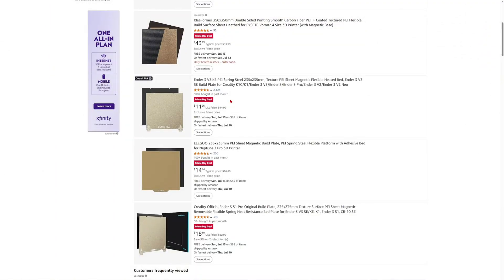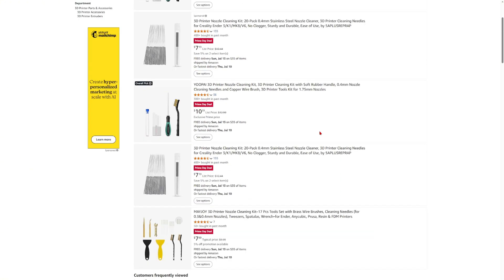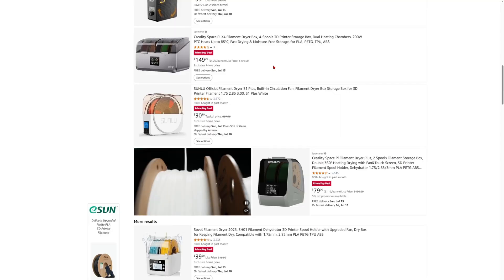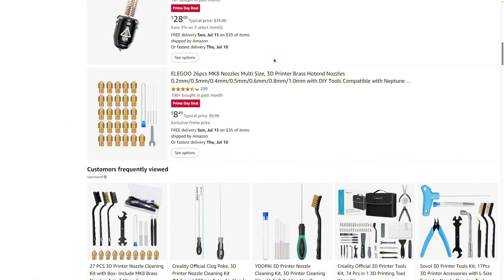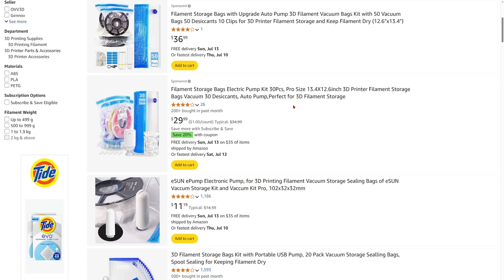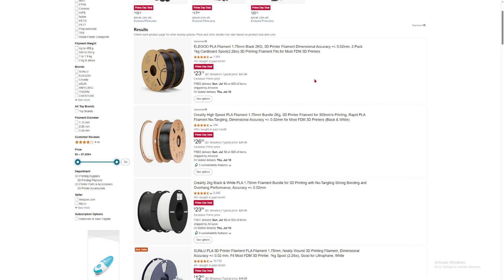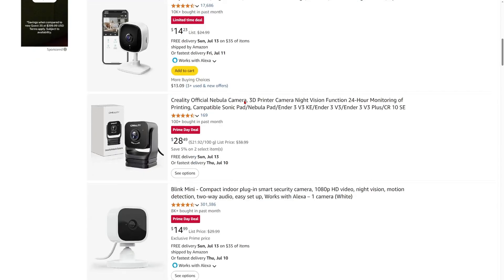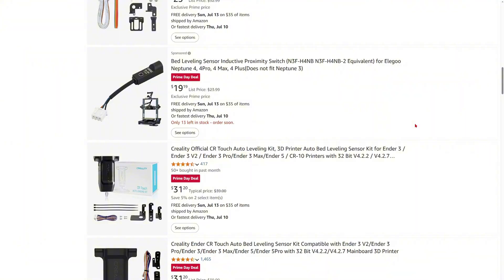Top 10 Amazon Prime Day 3D Printing Accessories You’ll Actually Use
In this video I show and recommend 10 things to get during prime day this year.

PEI Magnetic Build Plate
Nozzle Cleaning Kit
Filament Dryer Box
3D Printer Tool Kit
hardened steel nozzle
3D Print Removal Tool
Filament Storage Bags with Vacuum Pump
camera 3d printing

Bed Leveling Sensor 3d printer

Usefully 3D Printing Stuffs:
10x15x4mm Bearing
3x6x2mm Bearing